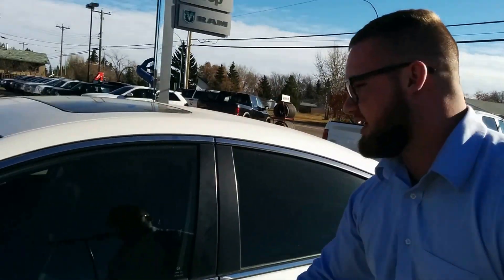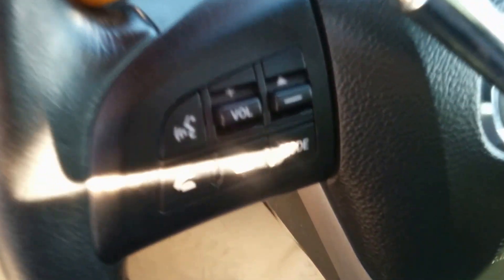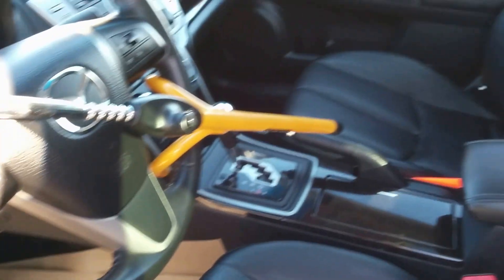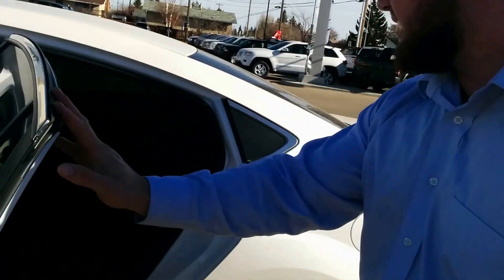2013 MAZDA6 | Equipped with SKYACTIV Technology | Edmonton, AB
The 2013 Mazda6 GSL Edition is one of the many fabulous pre-owned units at Redwater Dodge. This four-door sedan has a lot to offer anyone looking for a beautiful car at an affordable price.

Elegance defines the 2013 Mazda6 with the white paint colour, which is almost a cream shade. Projector-style headlamps light your way while the block heater means you don’t have to sit in a cold car while it heats up. Stylish design continues with the 17-inch rims, and the tires are designed for all-season use. Inside offers an all-leather interior with seating for five and modern conveniences, such as Bluetooth and power seats. Woodgrain accents highlight the space while ample legroom enhances the comfort of your passengers.

Powered by a 2.5L engine, the 2013 Mazda6 features a six-speed automatic transmission with Tiptronic for the feel of a manual. Remote start offers added convenience on cold days. Under the hood is laid out well with easy access to fluids and other parts.

If you’d like to take the 2013 Mazda6 for a test drive, stop by Redwater Dodge. Check out all of the pre-owned models on the lot to find the right one for your personality and budget.

Redwater Dodge
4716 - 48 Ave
Redwater, Alberta T0A 2W0
Canada